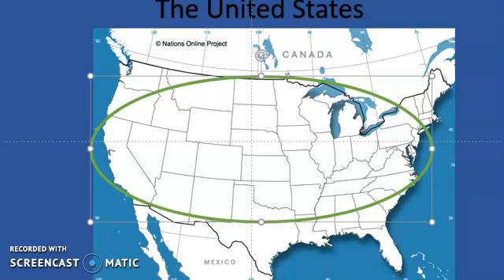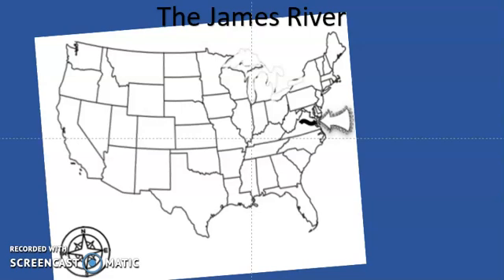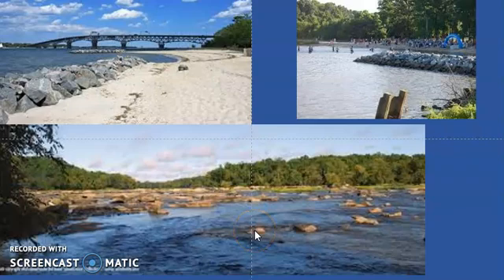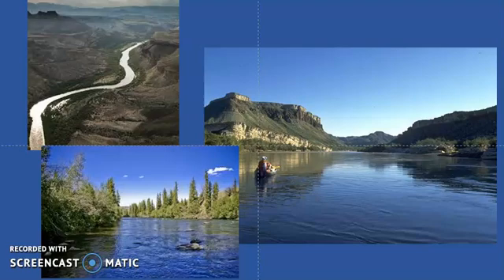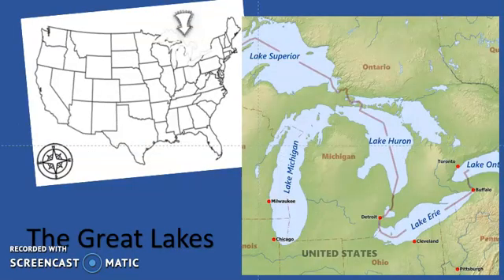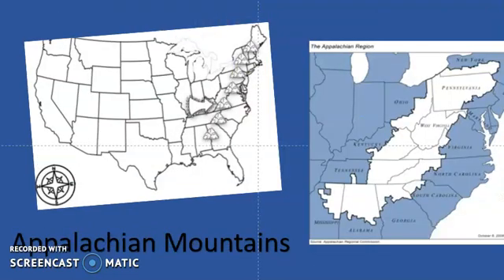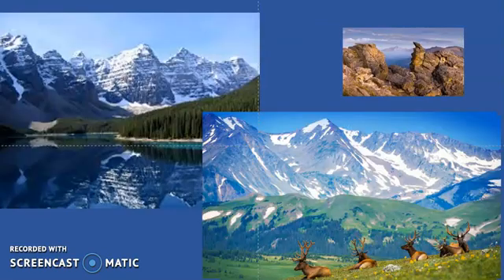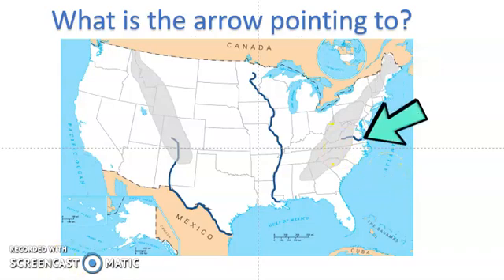US Geography 2nd Grade SOL